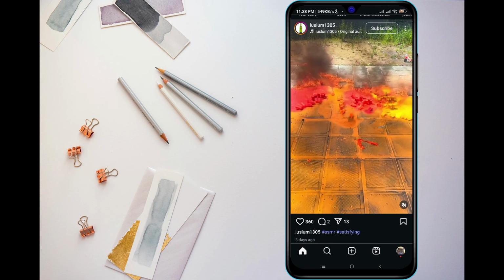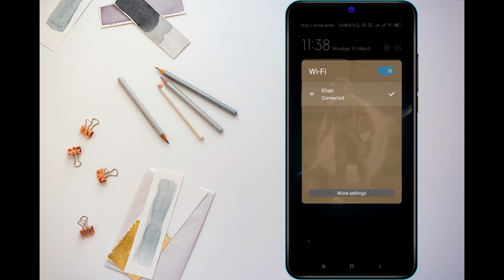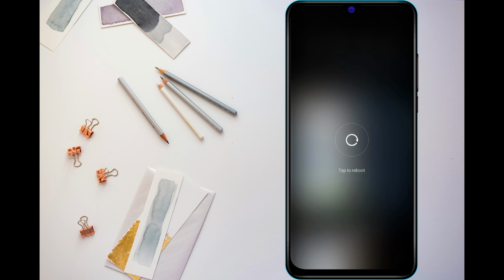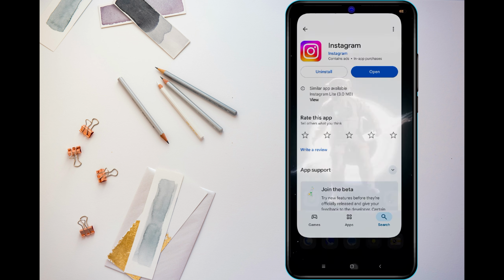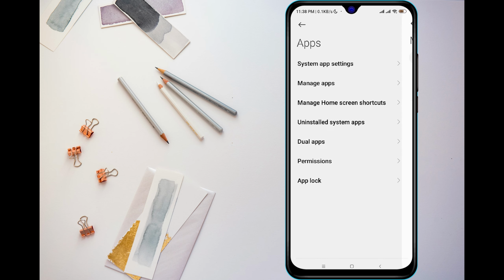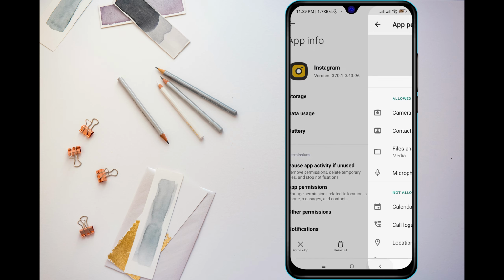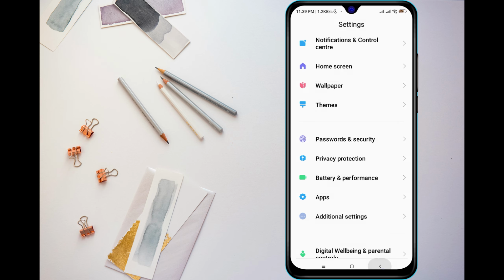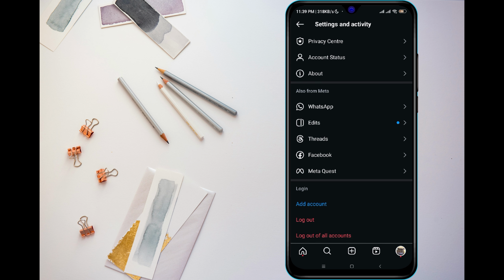How to Fix Instagram Filters Not Working on Android in 2025 | Instagram Filter Doesn’t Work Problem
Are your Instagram filters not working on your Android phone? You're not alone! Many users face the frustrating Instagram filters not working problem, especially when trying to use them in stories or reels. In this quick 2-minute tutorial, you’ll learn exactly how to fix Instagram filters not working Android step by step.

Whether your Instagram filters are not working on story, or you're wondering why is my Instagram filters not working, this video covers the easiest and most effective solutions. If your Instagram filter doesn't work, or Instagram filters not applying properly, we’ll guide you through the fixes that actually work on Android devices.

Sometimes, app glitches or permissions can be the reason Instagram filters are not working. We’ll explain what to do if Instagram filters are not working and how to fix it instantly. If you're also dealing with the Instagram reels filter not working problem, this video is your complete solution.

Watch till the end and fix the Instagram filters not working on story issue today.